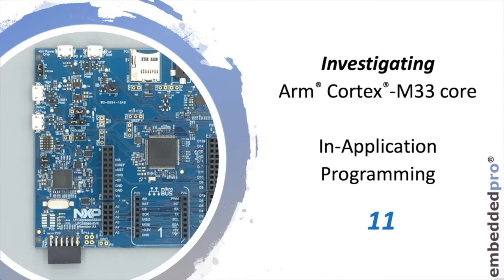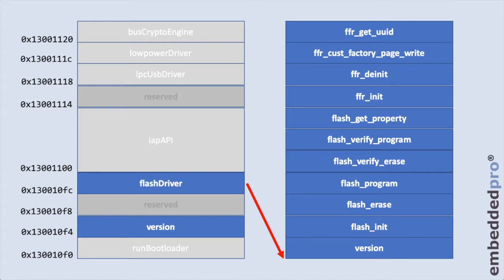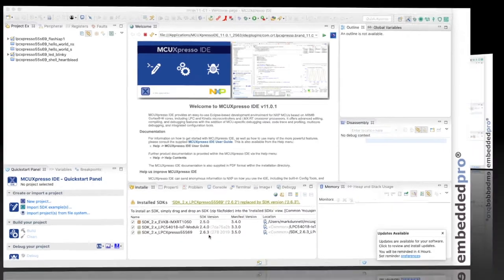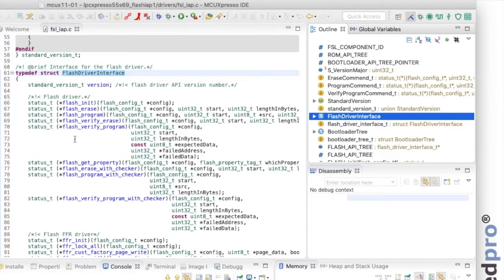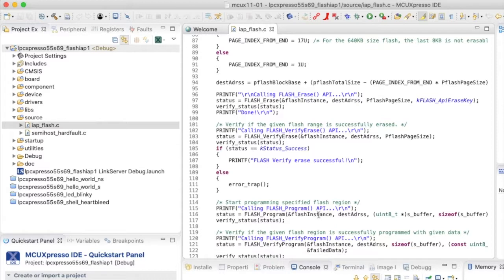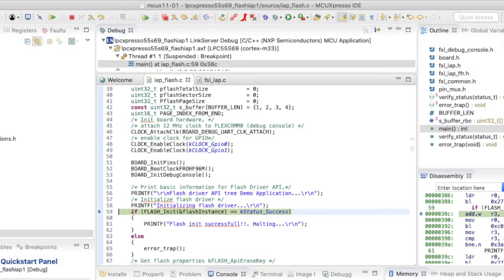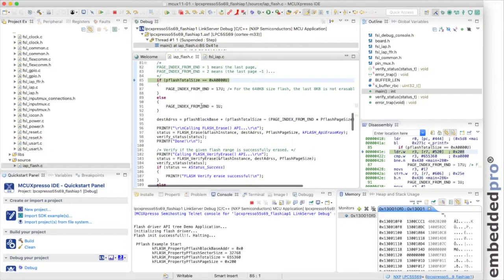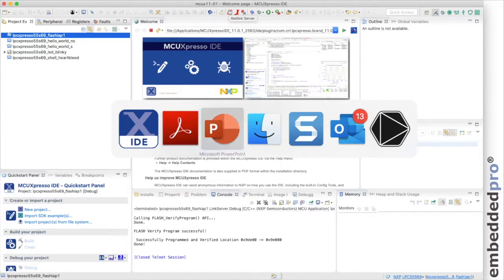11 In Application Programming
This week... In-Application Flash programming on the Cortex® M33 core NXP LPC55S69 microcontroller. LPC55S69 contains a boot ROM, and one feature is flash programming and erasing. The flash API can be used in our application, and I demonstrate the flashiap1 example from the LPCXpresso55S69 SDK... and also let you know about an AMAZING new LPC55S69 feature!!! Increased CPU performance!!!.